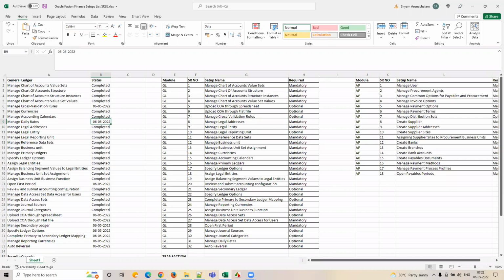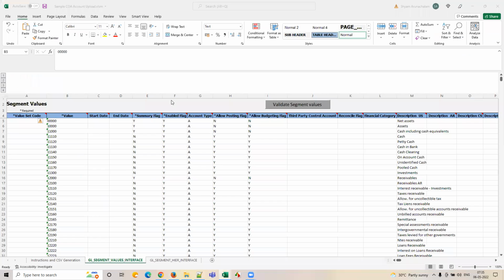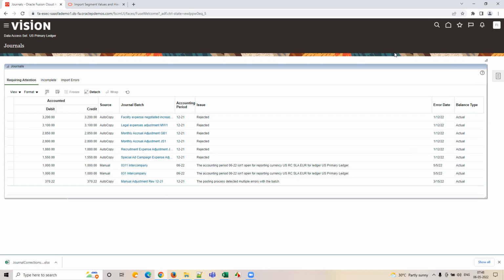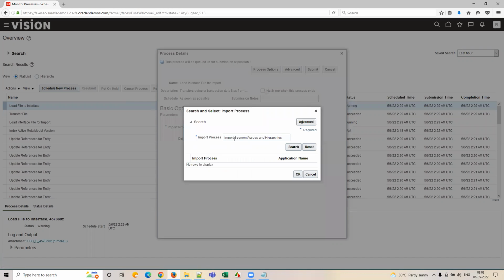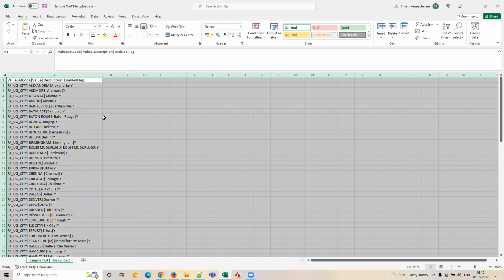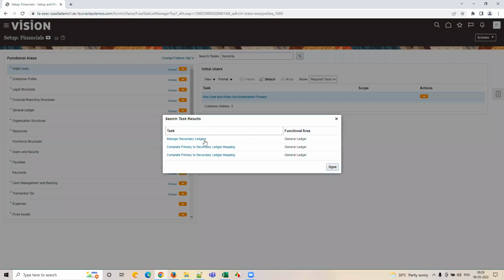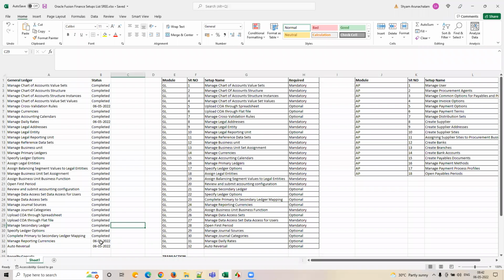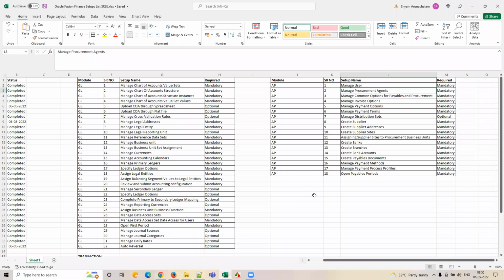Oracle Fusion Financials Training| Oracle Fusion Financials General Ledger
Oracle Fusion Financials General Ledger